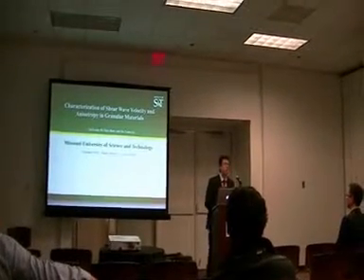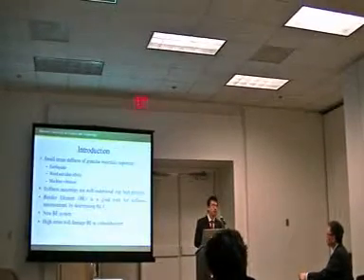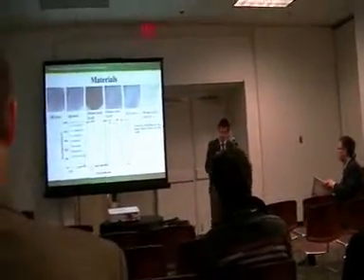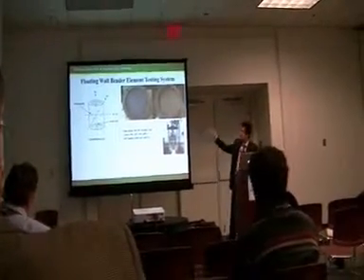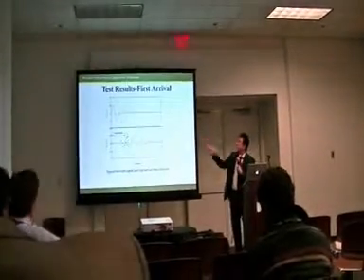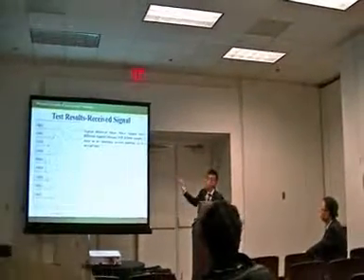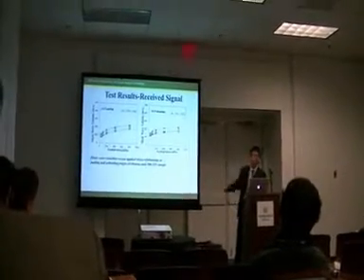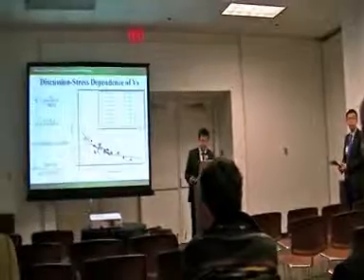Geocongress 2014-Characterization of Shear Wave Velocity and Anisotropy of Graunlar Materials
Small strain stiffness of granular materials is of importance to many engineering applications, such as earthquake engineering, pavement, machine foundation, embankment subjected to tidal impacts, and foundations for structures under wind loads. Recently, the anisotropic properties of soil stiffness gained increasing attention. Two components of the soil stiffness anisotropy, namely stress anisotropy and fabric anisotropy were investigated on granular spheres, including glass beads, medium and fine sands. The shear wave velocity, which is an indicator of the stiffness, was measured with newly developed bender element testing system. It was found that the stress anisotropy emerged for fine particles and at high consolidation stresses. Although inherent fabric anisotropy is not observed in Glass beads, the contact normal, or the magnitude and direction of interparticle contacts, between particles could be anisotropic, and therefore led to stiffness anisotropy. Soil type, gradation, state of compaction, the confining stress, and particle morphology (shape and sphericity) were found to be influencing factors on the shear wave velocity and its anisotropy.